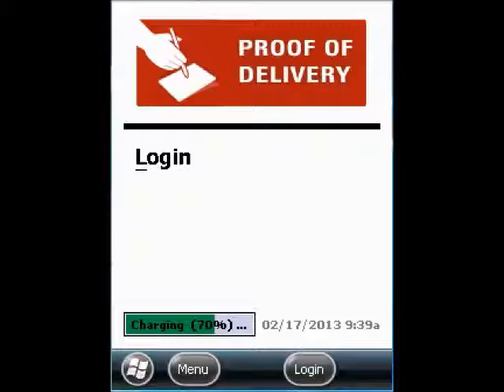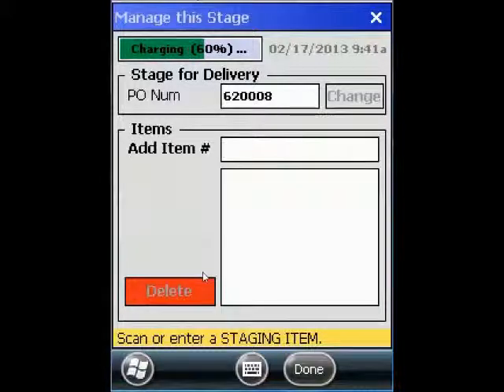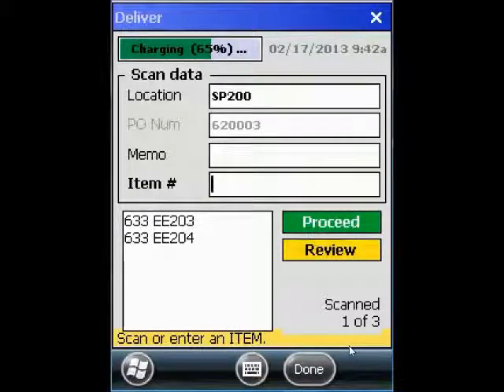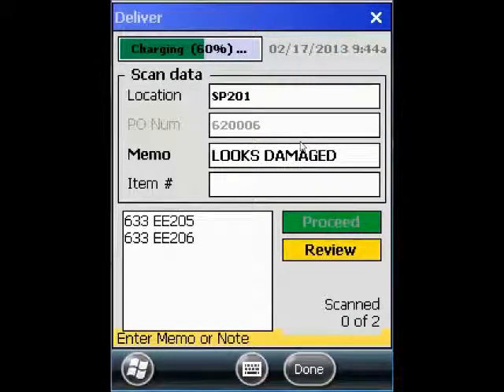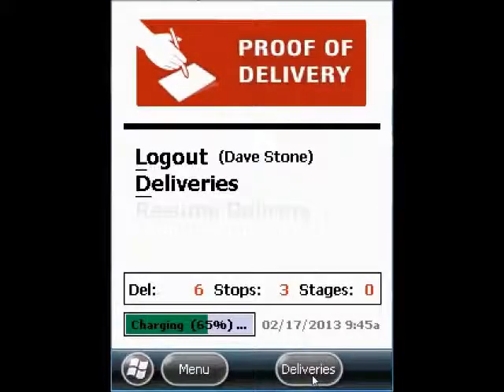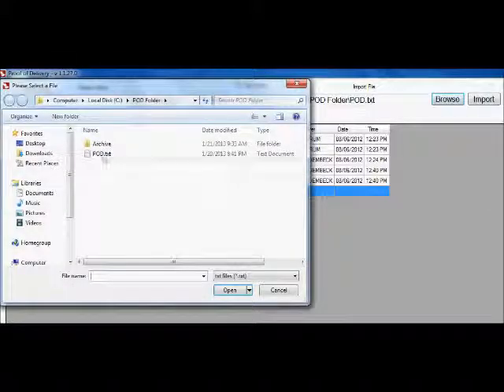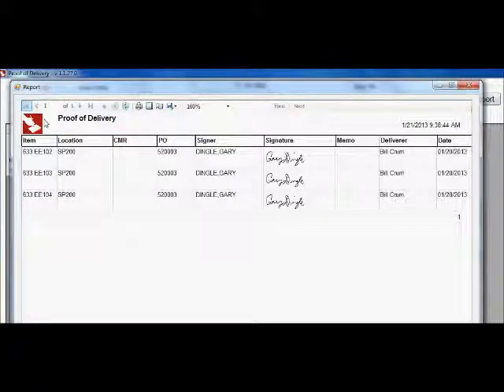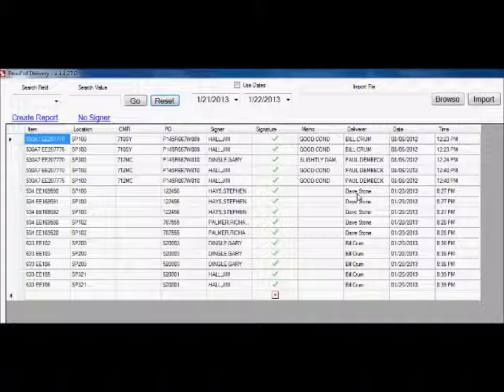proof of delivery demo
Barcode Delivery Software and Hardware